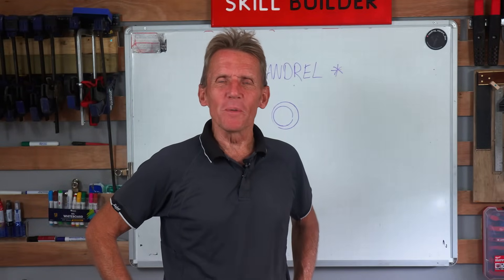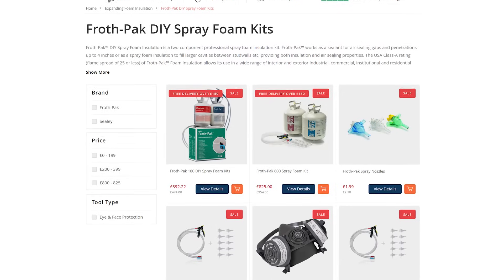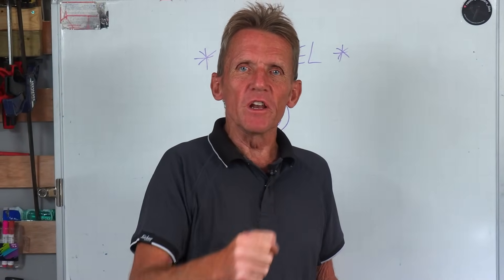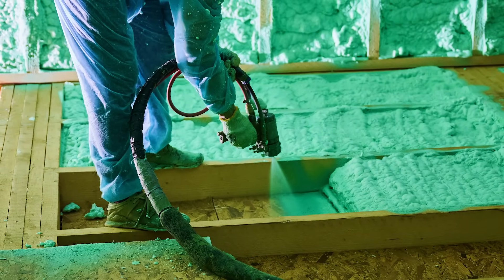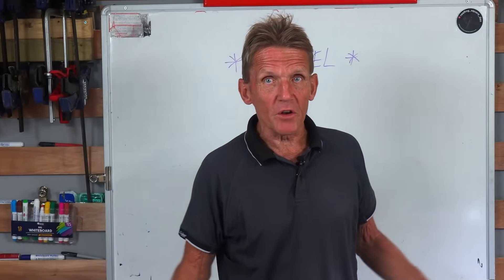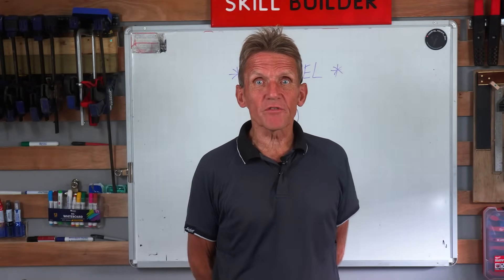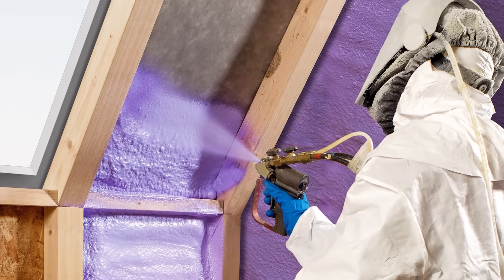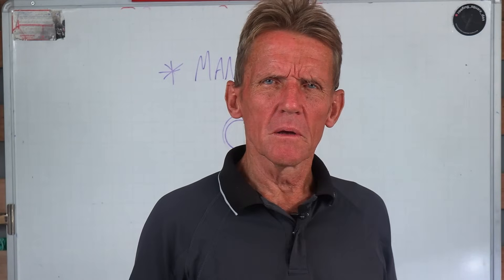DIY Spray Foam Insulation ~ Is it a Good Idea?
Is DIY Spray Foam Insulation a good idea?

FEATURED PRODUCTS

DIY Spray Foam Insulation: A Wise Decision?

Spray foam insulation has grown in popularity due to its superior insulating properties and ability to seal homes from air and moisture intrusion. With rising interest in home renovations and DIY projects, many homeowners contemplate the feasibility of applying spray foam insulation. However, is DIY spray foam insulation truly a good idea?

First, let's talk about the advantages. DIY spray foam kits are readily available at home improvement stores. These kits often provide everything needed to insulate small areas, making them suitable for sealing gaps or adding insulation to targeted spaces. The allure of cost savings is a significant draw for many, as hiring professionals can sometimes be a more expensive venture.

However, the challenges and risks outweigh the benefits for most homeowners:

Application Skill: Spray foam needs to be applied evenly and in the correct amounts. Too much can lead to overexpansion and structural issues, while too little can result in inadequate insulation. Achieving the right balance requires skill and experience.

Health Concerns: The chemicals in spray foam can be hazardous when inhaled or if they come into contact with the skin. Without the right protective equipment, DIYers expose themselves to health risks.

Equipment Handling: Professional-grade equipment ensures even distribution and mixing of the foam components. The kits sold in stores might not match the quality and efficacy of professional tools.

Insulation Type: There are different types of spray foam with varying properties. Selecting the right type for the specific needs of your home can be complex.

Long-term Costs: Mistakes in the application can lead to long-term costs. Issues like poor insulation, mould growth due to moisture intrusion, or structural damage from overexpansion can emerge.

Environmental Concerns: Incorrect application can lead to off-gassing, which poses health and environmental risks.

Considering the intricate nature of the application process and the potential hazards, DIY spray foam insulation may not be the best choice for most homeowners. While the initial costs of hiring a professional might seem higher, the peace of mind, quality of work, and potential savings from avoiding mistakes make it a worthy investment. In this case, leaving it to the experts may be the wisest course of action.

IMAGE CREDITS